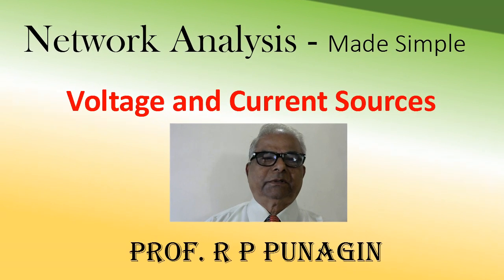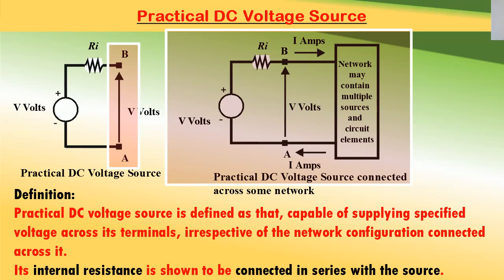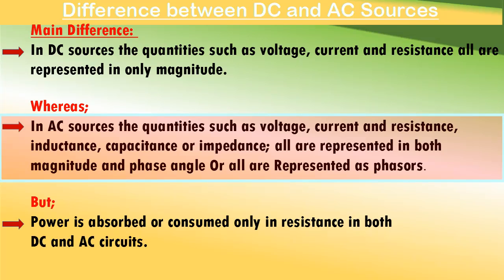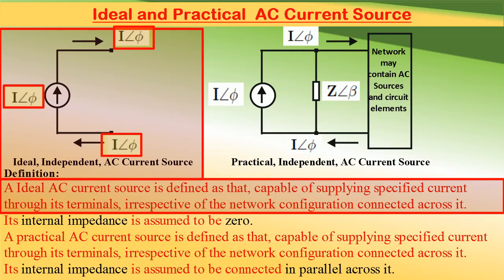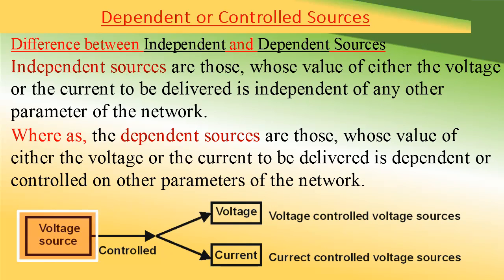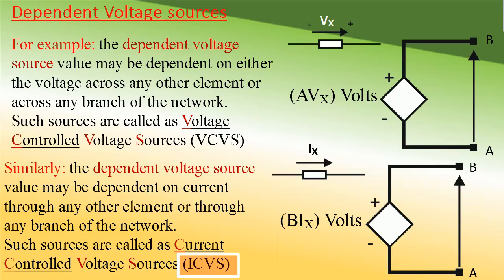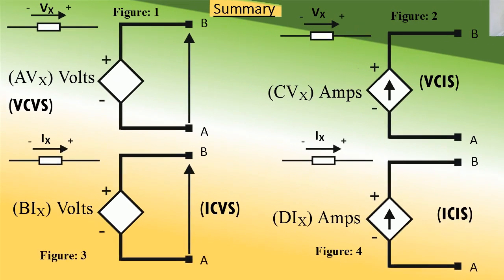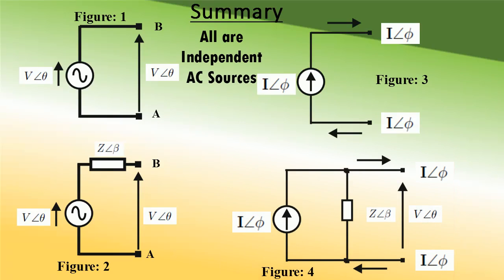Network Analysis Made Simple Voltage and Current Sources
While solving Electrical networks, it is the basic requirement to identify the type of sources, their connectivity and their behaviour. This tutorial deals with, different types of sources and their representation.